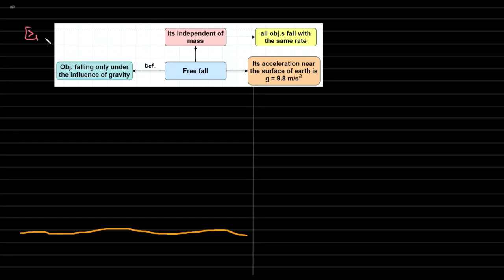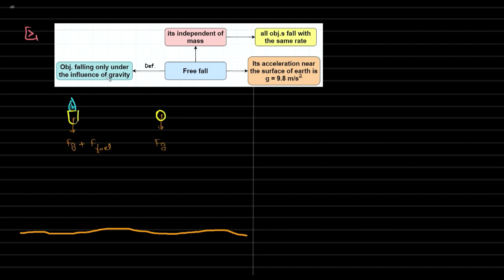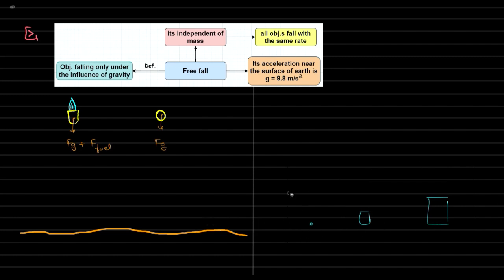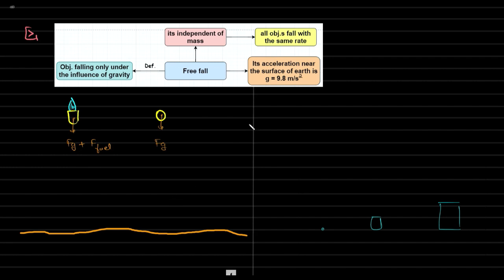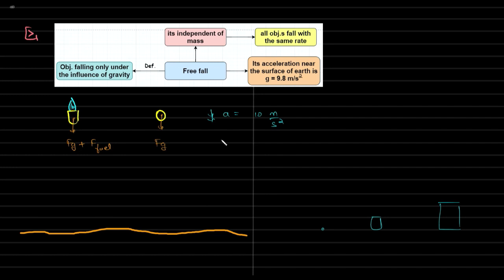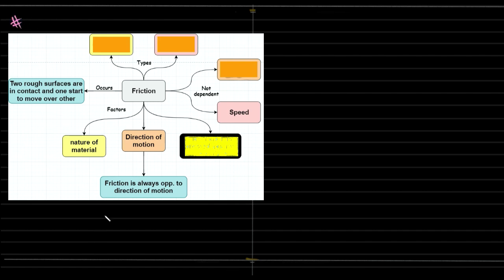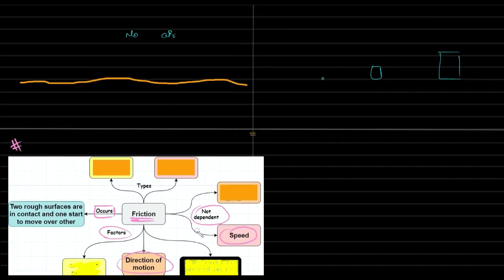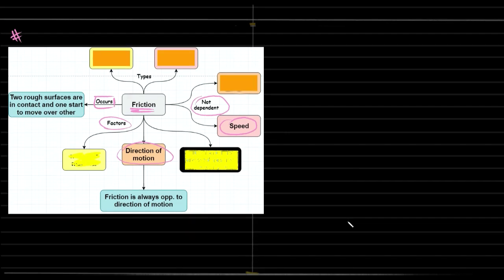9 08 A 1 Pre requirement for Numericals E